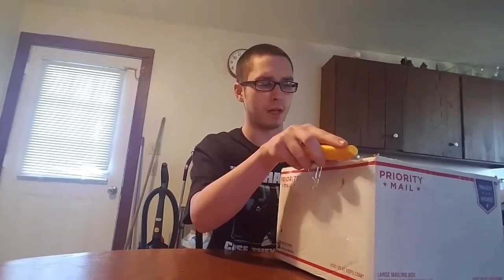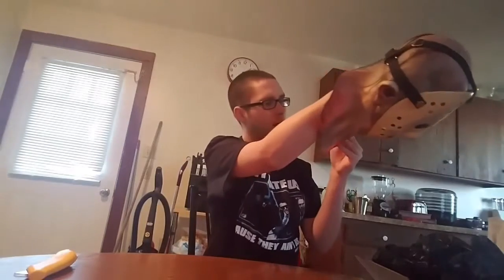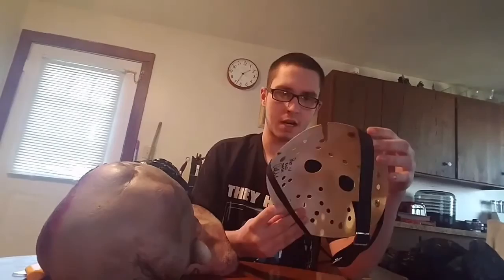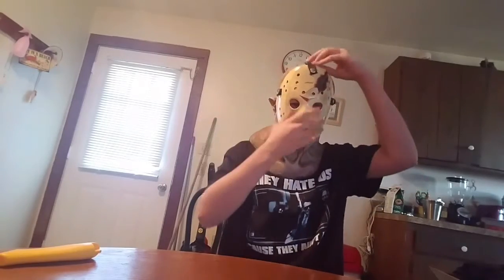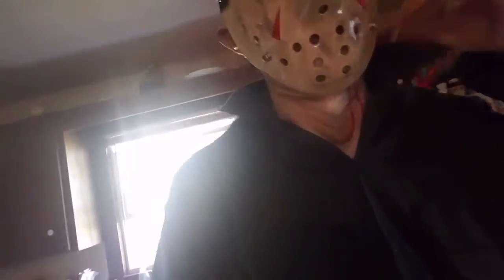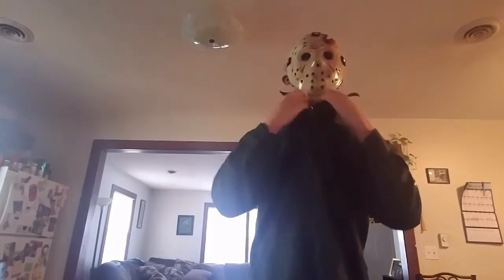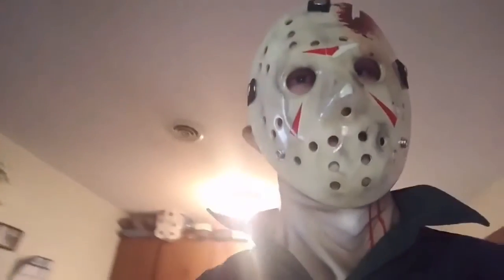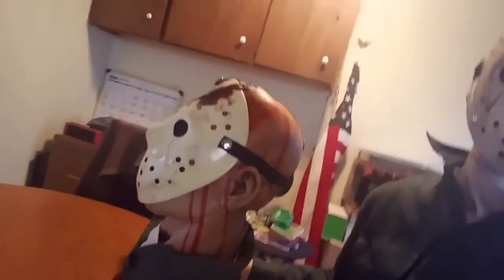NEW SCORE!! JASON PART IV HOOD AND HOCK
Hello everyone,  in this video I'm unboxing my new part 4 Jason Voorhees hood and hock signed by Tom Savini. This hood is incredible in detail and is very durable. Til next time 🎃